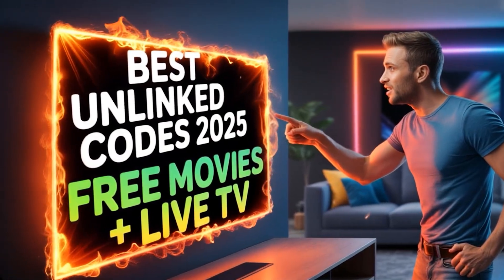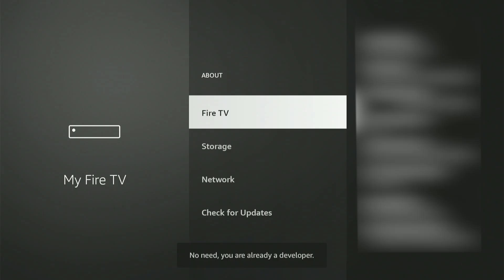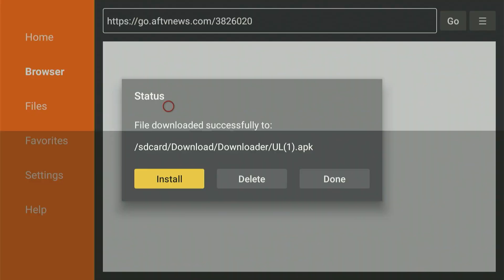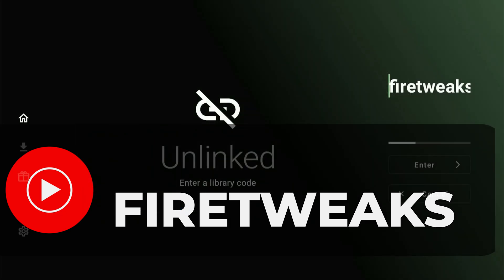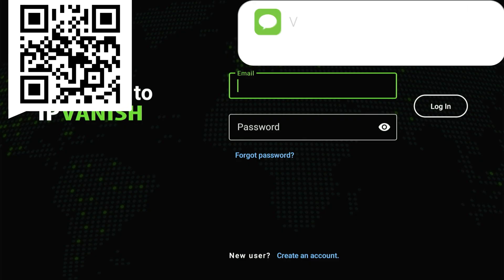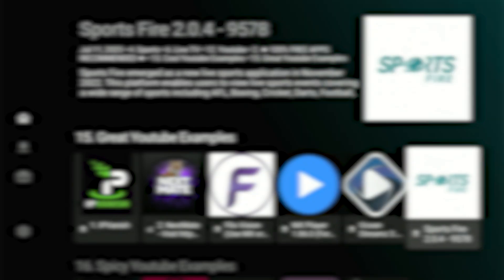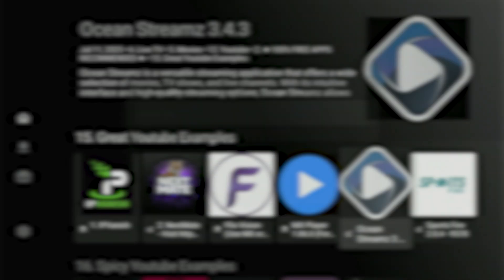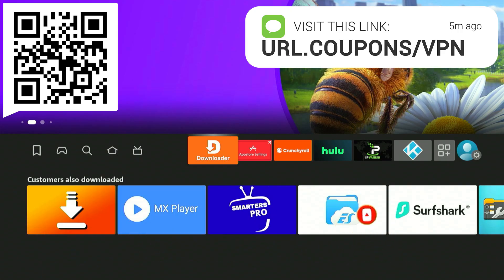The #1 FREE App for FREE Movies, TV Shows & Live TV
Stream with total freedom. Keep your connection private, unlock hidden apps, and enjoy flawless 4K streaming without interruptions.

Why this VPN is my top choice (I use it myself):
✅ 83% savings – Limited-time discount
✅ Lightning-fast & stable – Beat ISP throttling, stream in 4K
✅ Global access – Watch movies, series & sports from anywhere
✅ Complete privacy – Military-grade encryption, strict no-logs policy
✅ Works on all devices – Fire Stick, Android, PC, tablets, phones & more

What you’ll learn on this channel:
📲 Install third-party apps in just minutes
🚀 Easy & safe sideloading guides
🔥 Best streaming apps of 2025
🧰 Secret Fire Stick tips, tricks & hacks
🔒 How to set up a VPN step by step
💡 Eliminate buffering & boost performance
📦 Downloader explained + custom codes
📉 Remove unwanted apps & free up storage
⚙️ Advanced settings & simple tweaks
🔔 Weekly tutorials always updated
🌎 Access geo-blocked content worldwide

• Free app & APK installations
• Fire Stick jailbreak walkthroughs
• Kodi builds, add-ons & setup guides
• Speed hacks & performance boosts
• Live TV, sports & pay-per-view streaming
• Advanced fixes & optimizations

Devices we cover:
✔ Fire Stick (Lite, 4K, 4K Max & all models)
✔ Fire TV Cube & Fire TV Smart TVs (Insignia, Toshiba, Hisense)
✔ Android TV boxes (all brands)
✔ NVIDIA Shield TV & Shield Pro
✔ Chromecast with Google TV (HD/4K)
✔ Android phones & tablets (Samsung, OnePlus, Xiaomi, Google & more)

🛑 Not supported on Apple TV or Roku